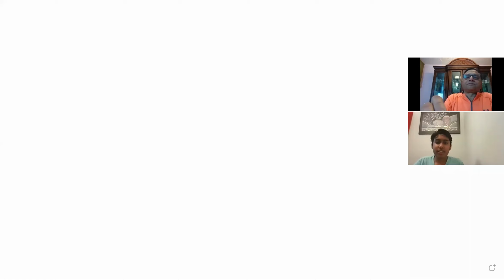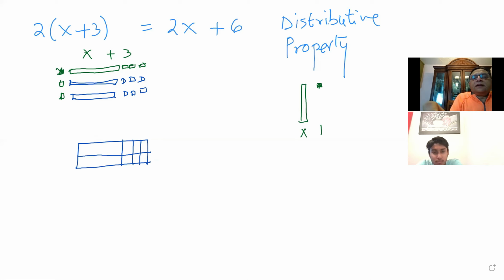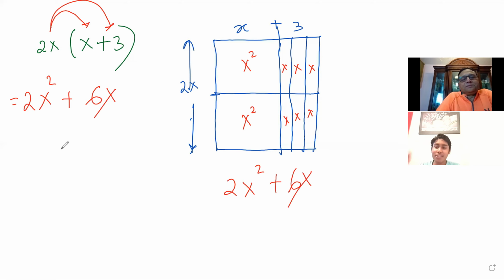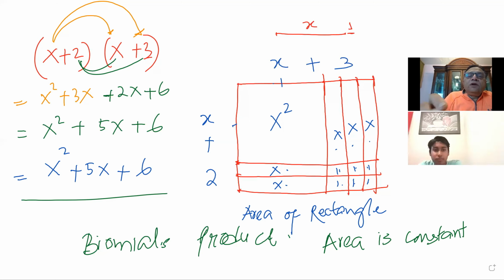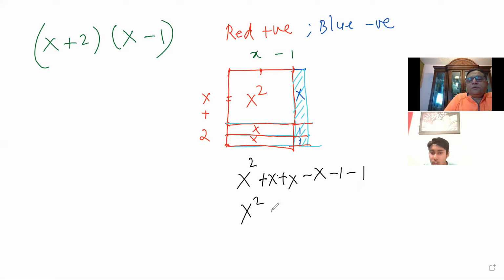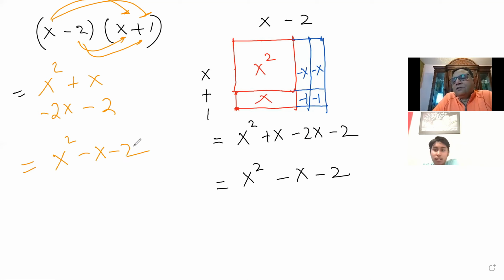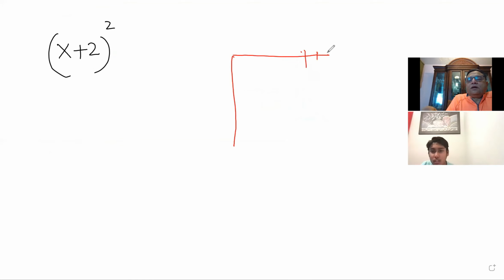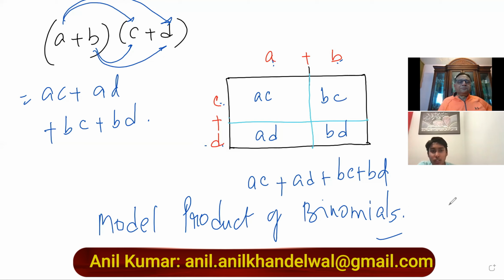Rohan Polynomial Product and Rectangle Area Model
Anil Kumar Math Classes Distributive Property: Geometric Representation
Explain how the geometric representation of rectangles proves the distributive property, a(b+c)=ab+ac